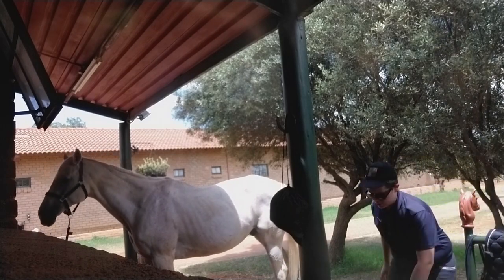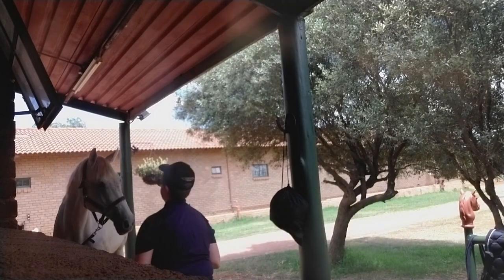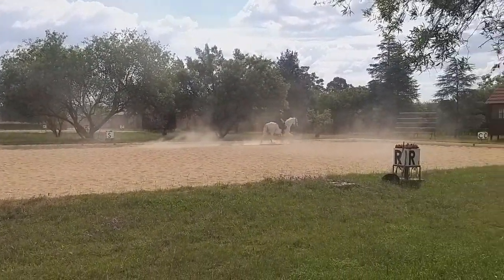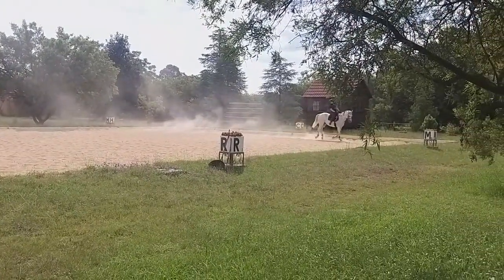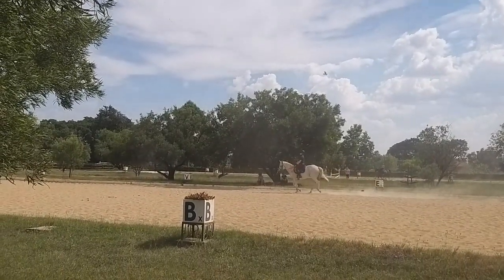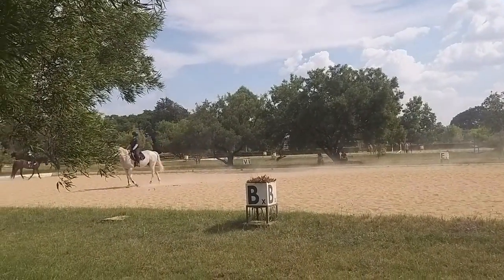WE'RE BACK JUMPING!... and it went well? || BARN VLOG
.:. Open Me .:.

Hope you all have a nice day :)